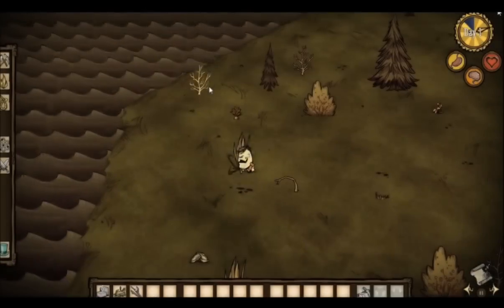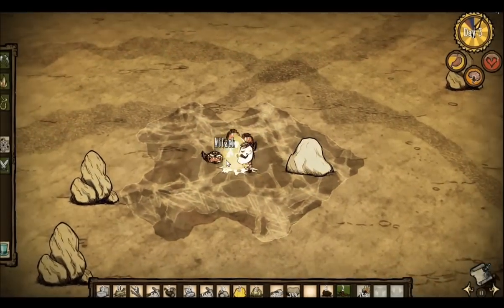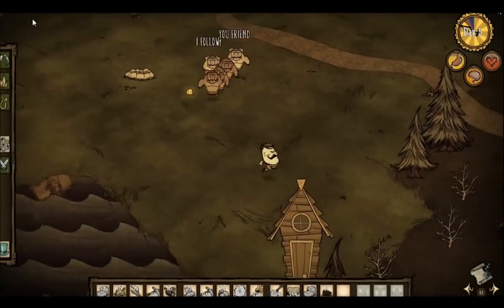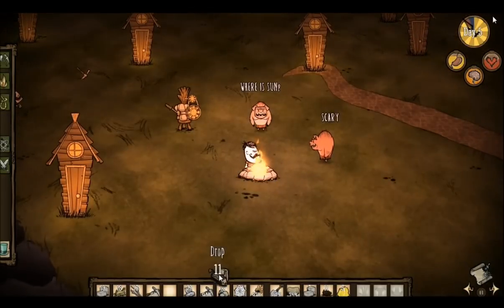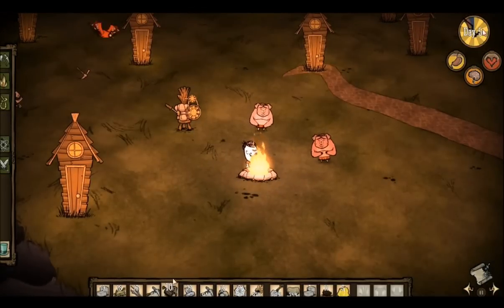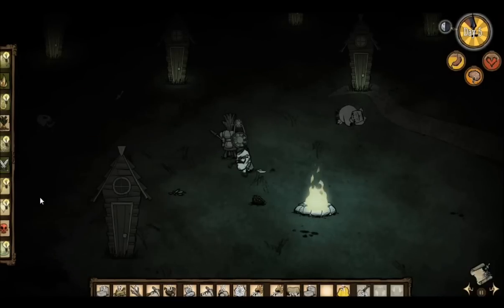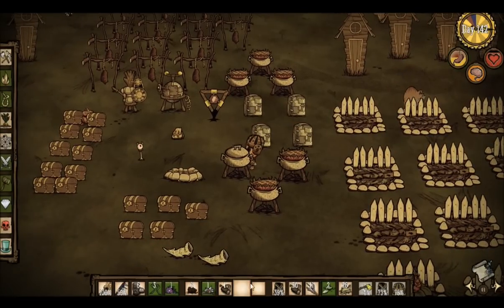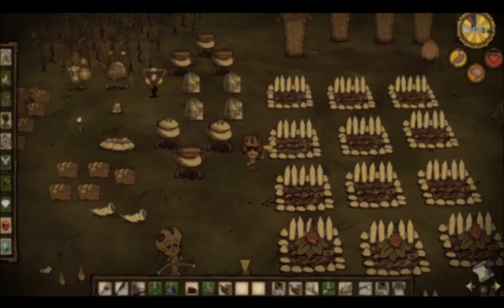Don't Starve - Tips and Tricks! How to Survive Forever!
This is my little "tips and tricks" video on the ways I've found to survive easily. Obviously there's more than just what I'm showing, but this video should lay a nice strong foundation, and allow you to survive fairly well. All the little bits here and there that I couldn't add, due to video length, basically fall into the category of common sense, so...